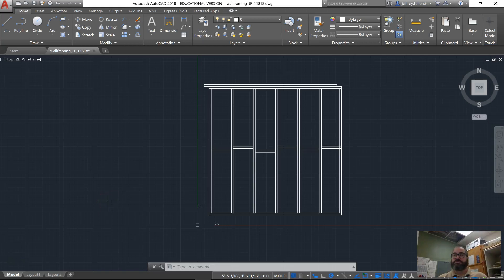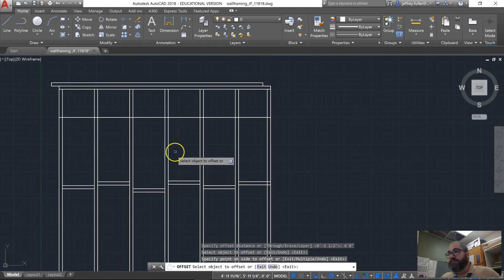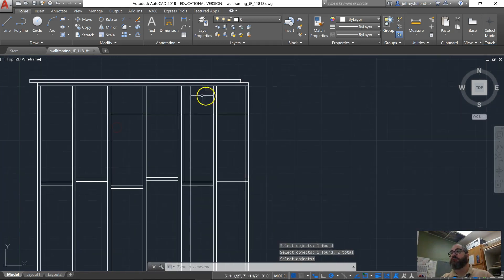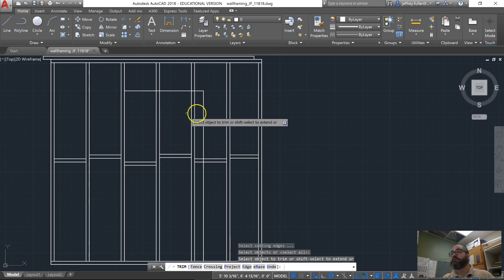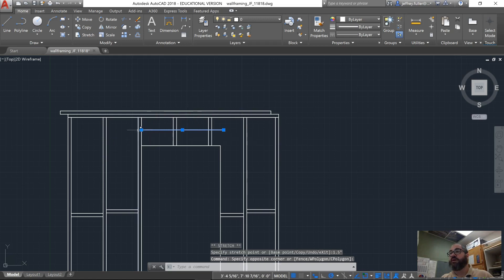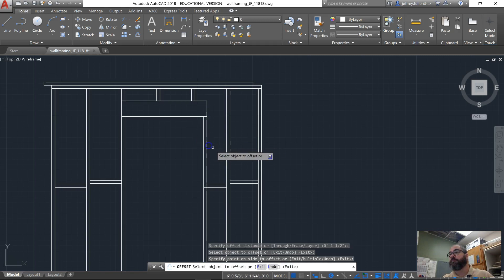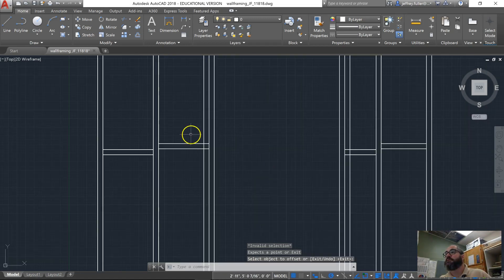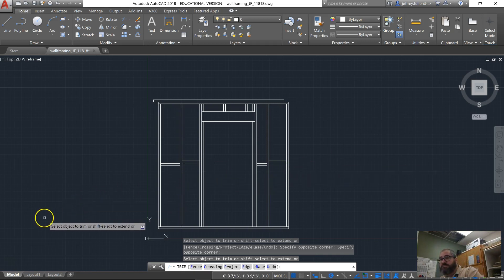Wall Frame w Door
Wall Framing with door